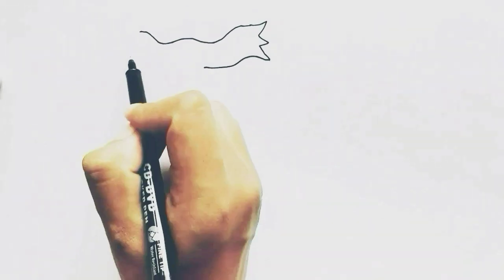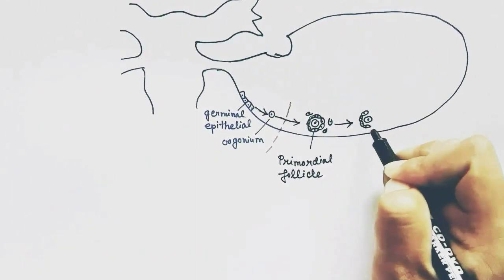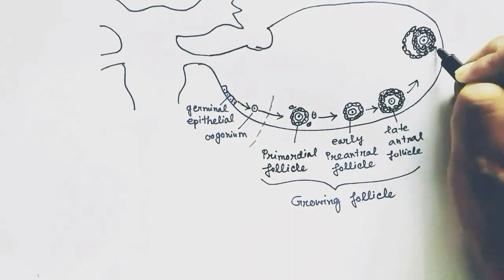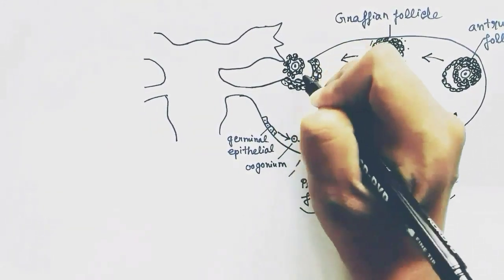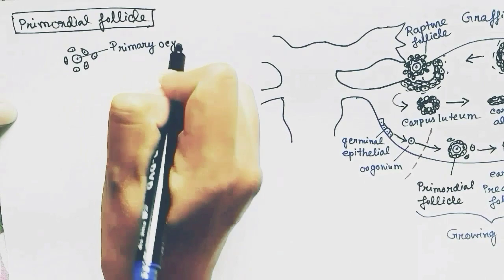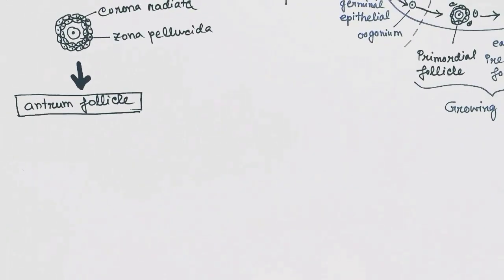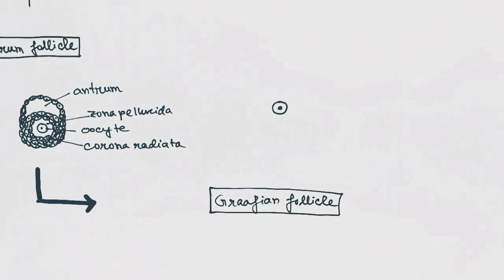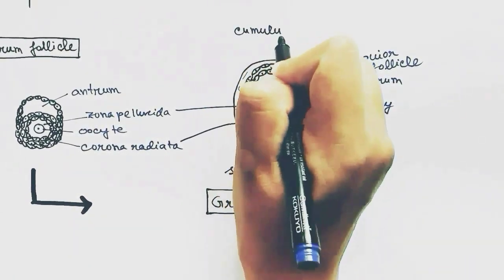Ovarian follicles during oogenesis